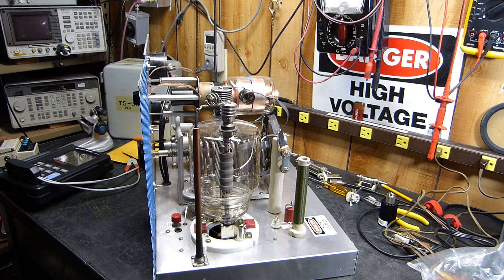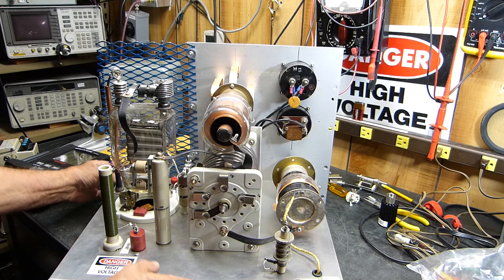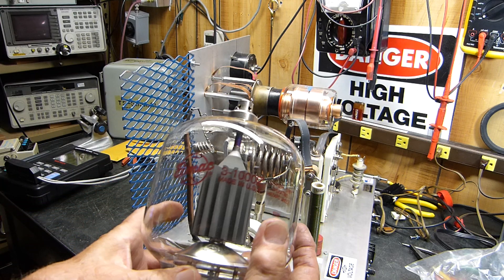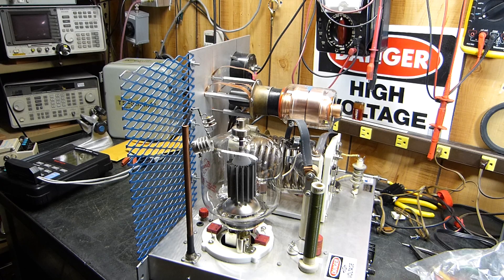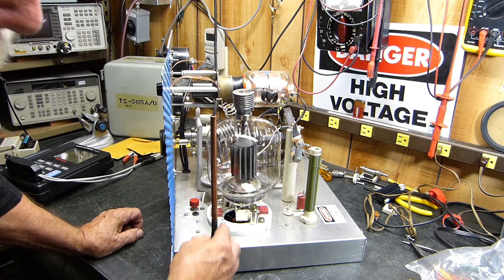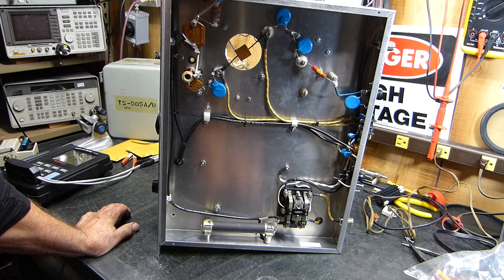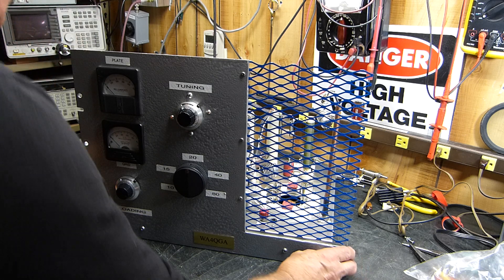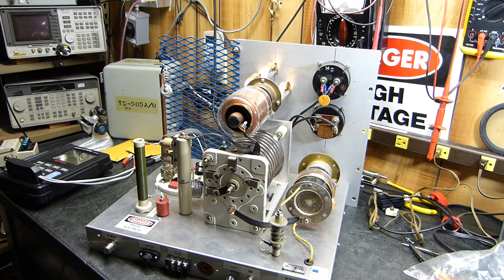Part 1 of 2 - Converting A 833A RF Amplifier To Eimac 3-1000Z Grounded Grid Amplifier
I have had a good time building and using the 833A triode amplifier on 20 meters but the gain of the 833A is low and the output typically runs around 550 watts for 100 watts input or about 7.4 dB gain. Changing out the 833A for a 3-1000Z will give me about 1200 watts output for the same input power or about 11 dB gain. Maybe I just want another RF amplifier project...